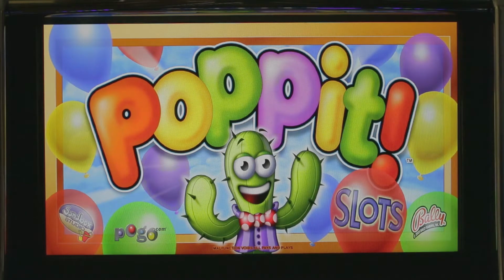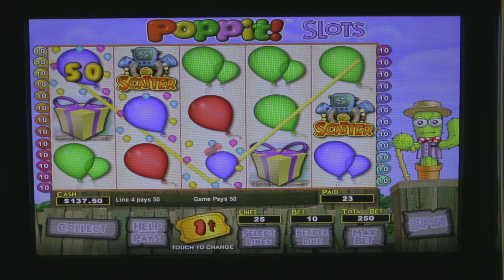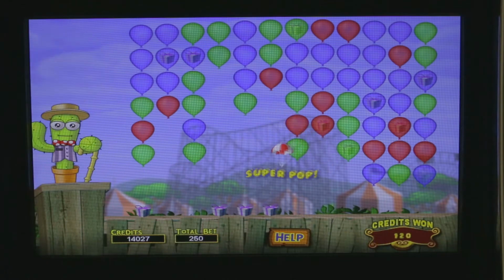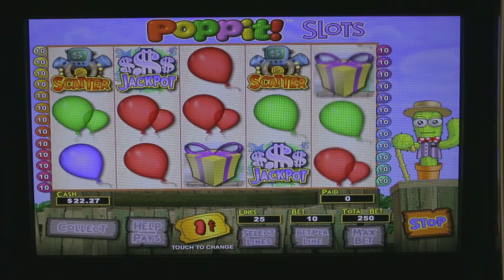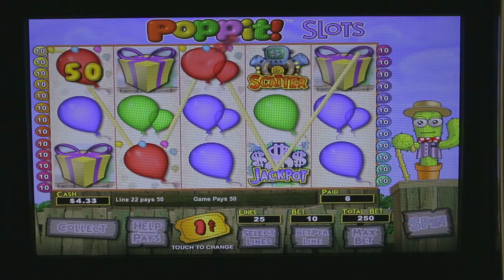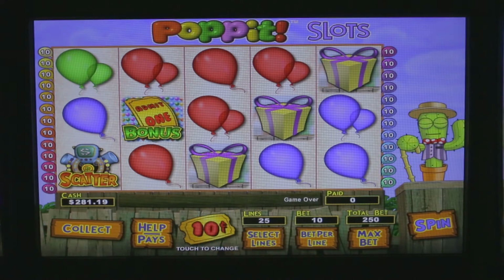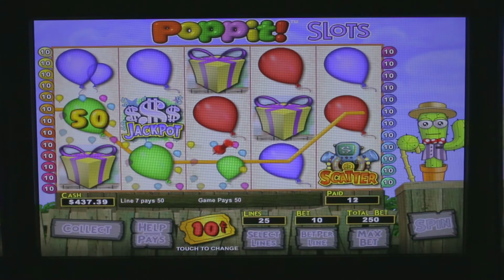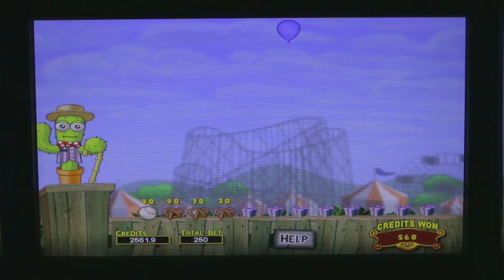POPPIT SLOTS (Bally) - [Slot Museum] ~ Slot Machine Review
EP 70 - POPPIT! Slots - Slot Machine Museum

Today we take a look at the classic Bally slot machine called POPPIT! It was based on the pogo.com game of the same name. Have you ever played this game in the casino?

Add on Snapchat: coolwavepics